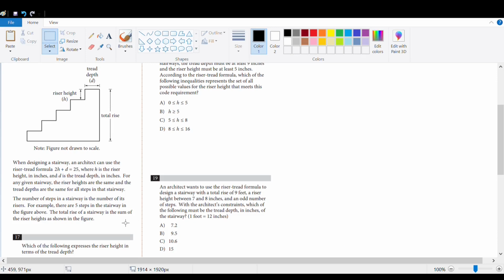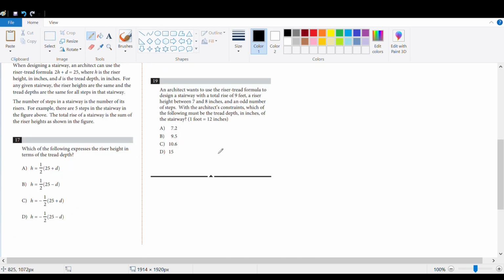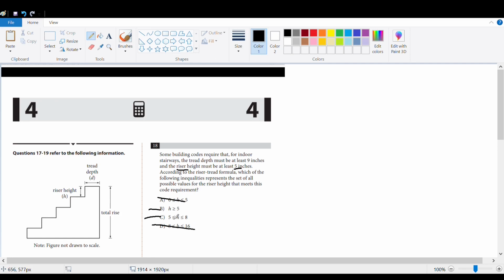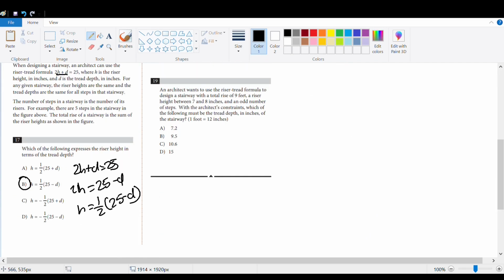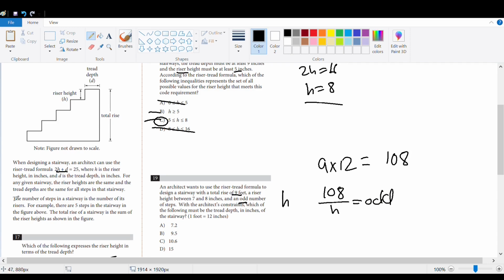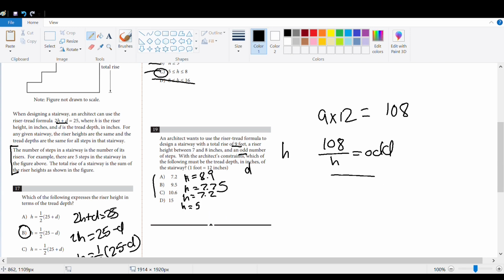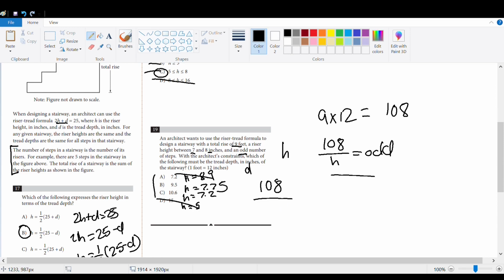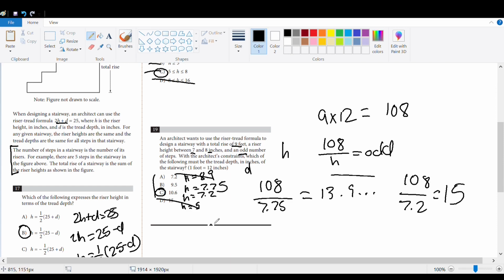The Staircase problem - SAT Math | The power of plugging in